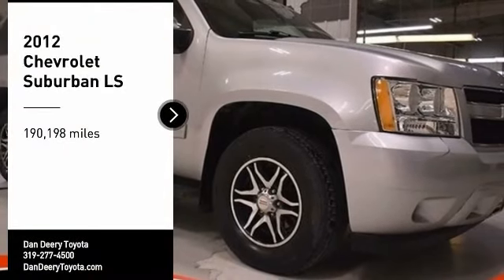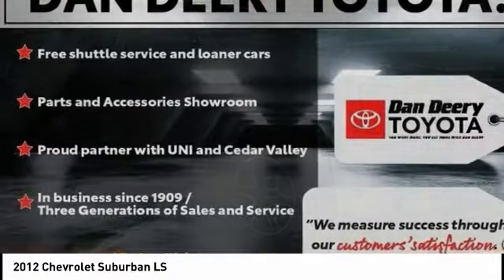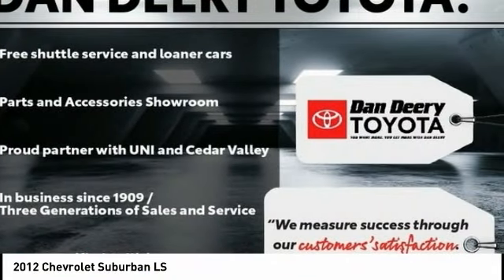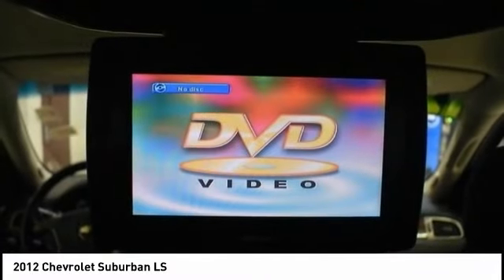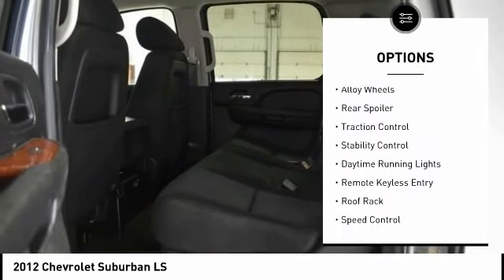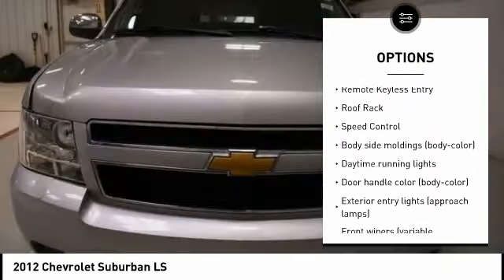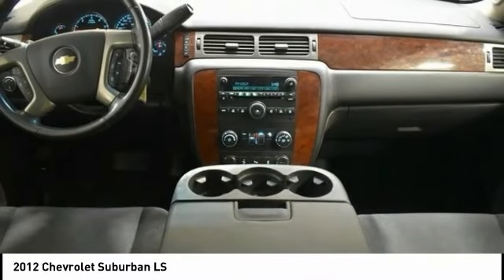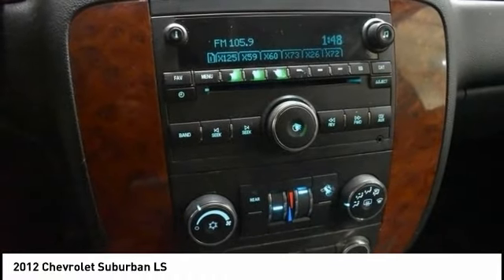2012 Chevrolet Suburban Cedar Falls IA UD20749A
2012 Chevrolet Suburban LS